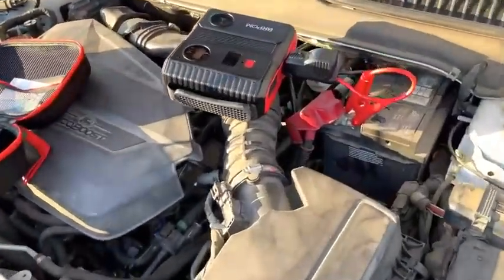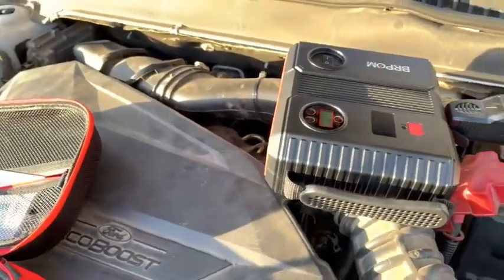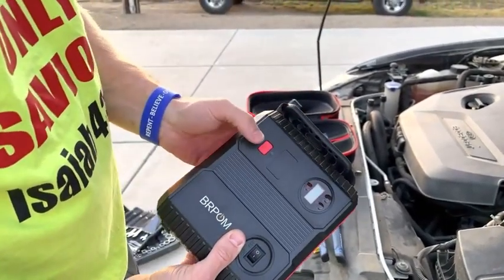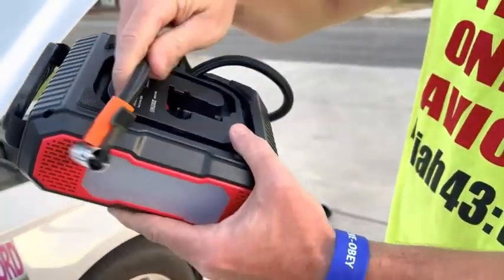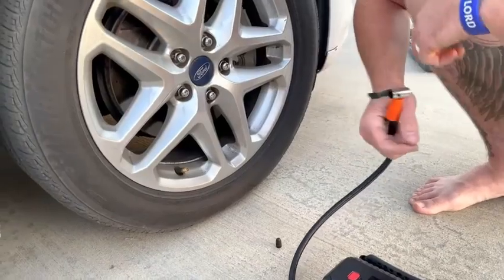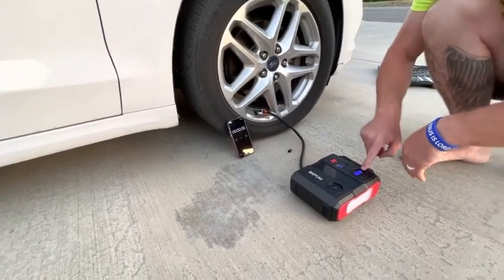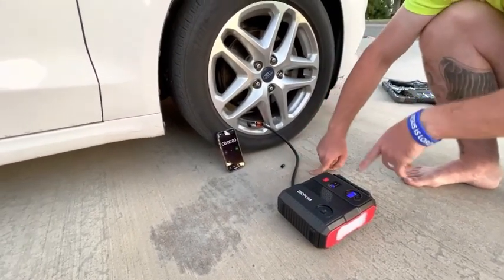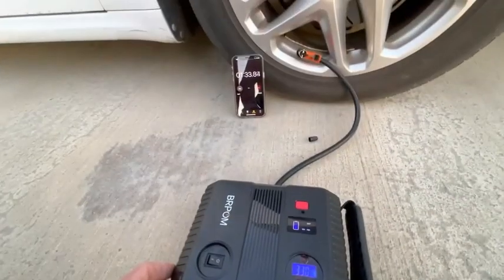RPOM Car Jump Starter with Tire Inflator, 150PSI 3000A Peak